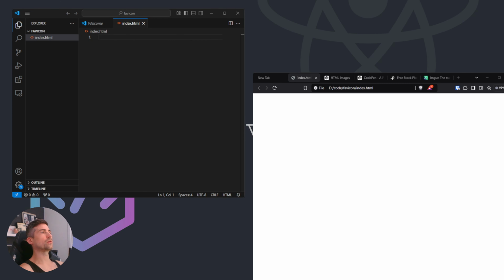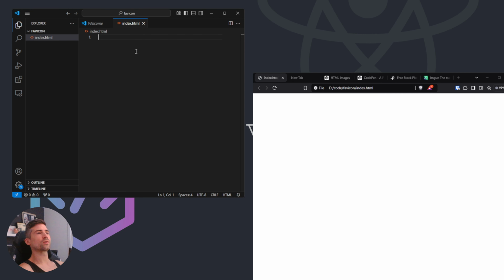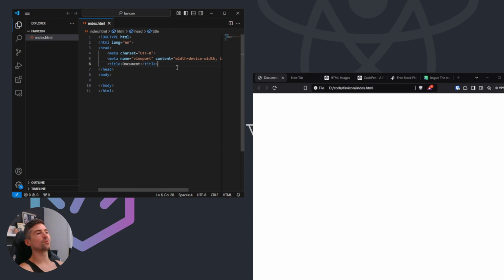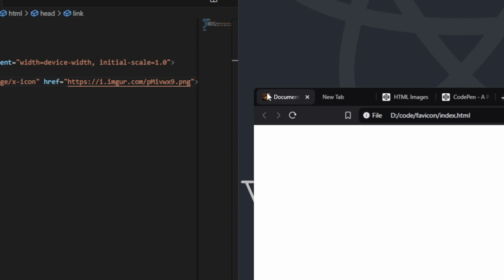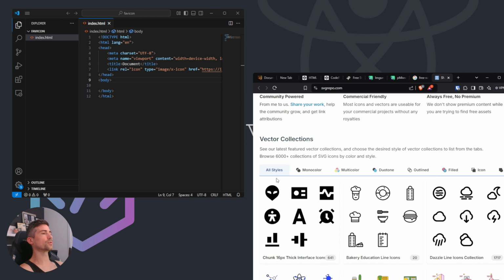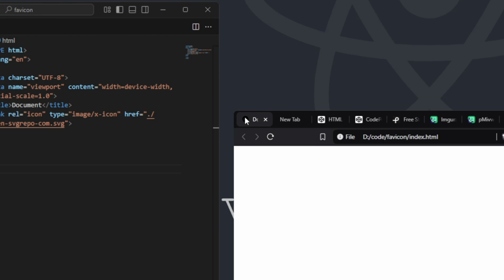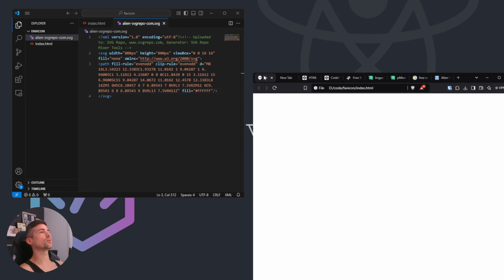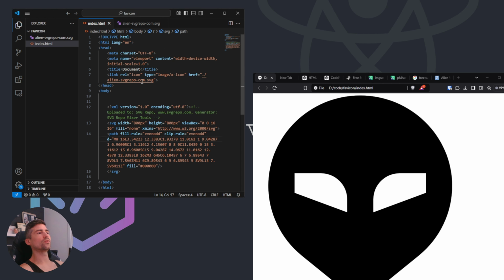📌Adding a FAVICON in html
- Adding a PNG as a Favicon
- Adding a SVG as a Favicon
- Change the fill color of the svg

⌚Timestamps🏹
0:01 About
0:59 HTML Code for Favicon
3:03 Change the fill color of the SVG